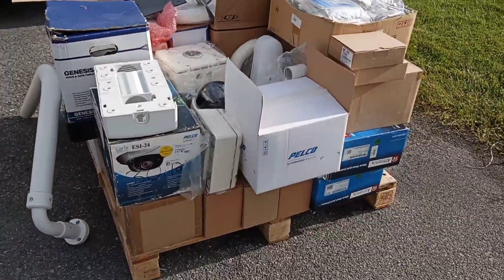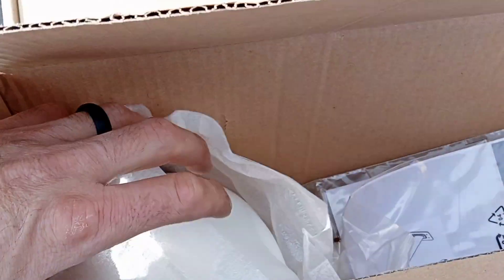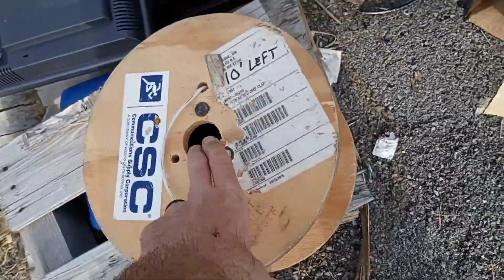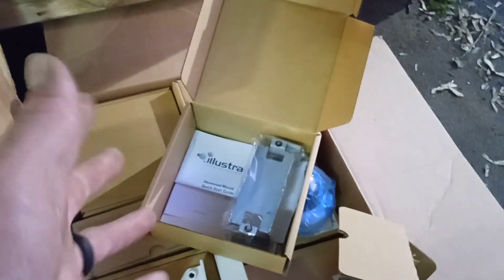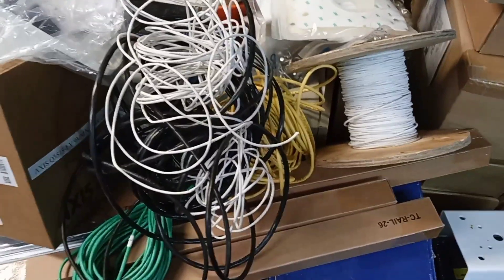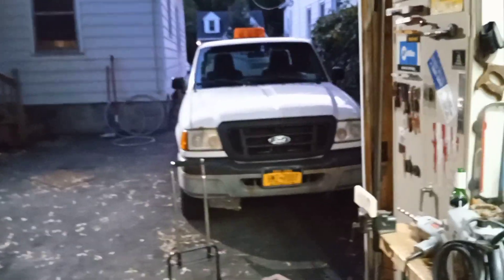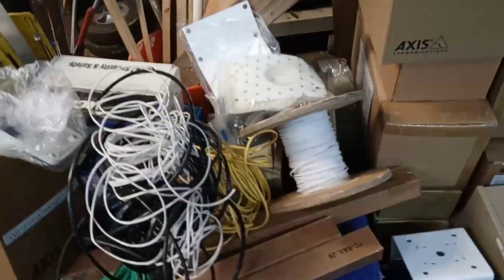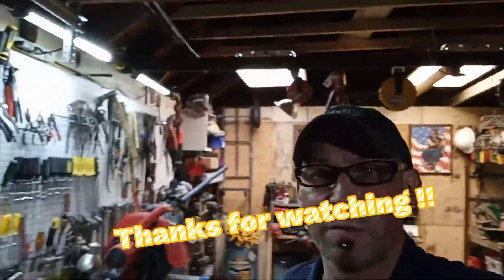Scrap pick-up."There's Two pallets".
This is biggest E-Waste/ Communication scrap pick-up to date. So much to sort, looking forward to the next yard run. Hope y'all enjoy.